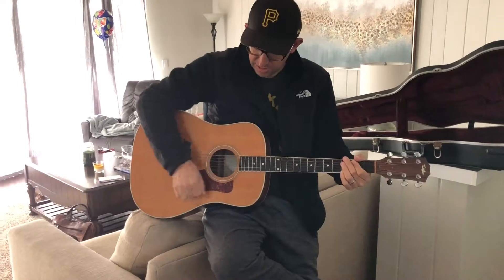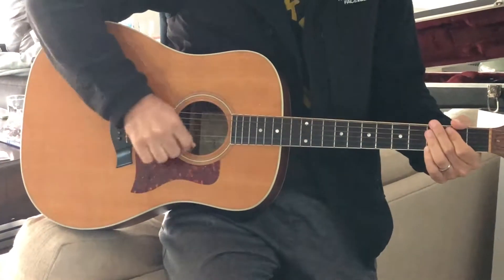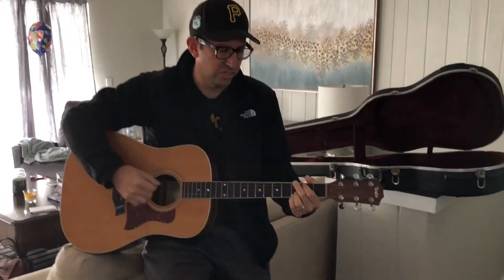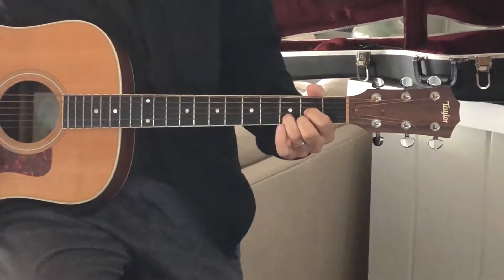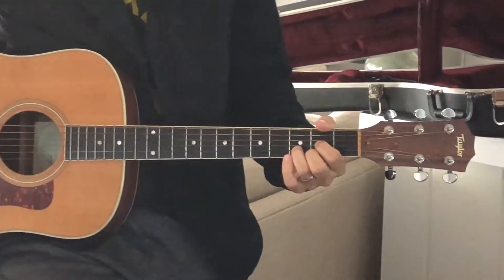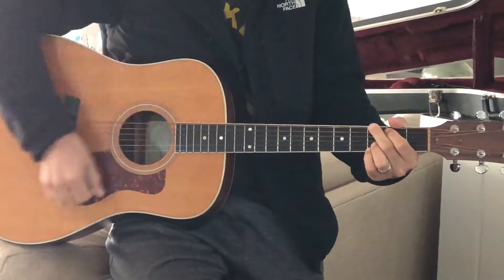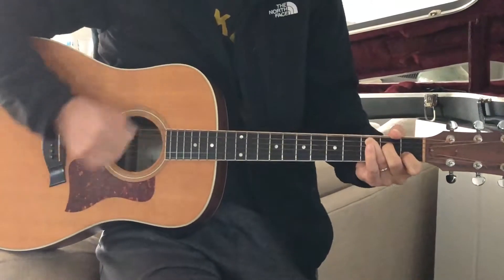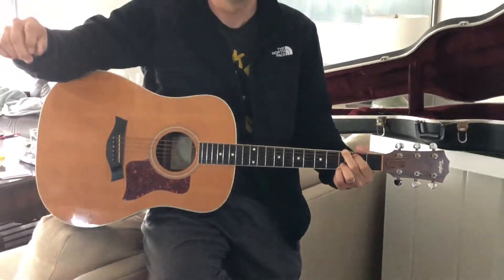Down Down Up - Up Down Up Strum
Feel da Riddum
Learn how to play guitar